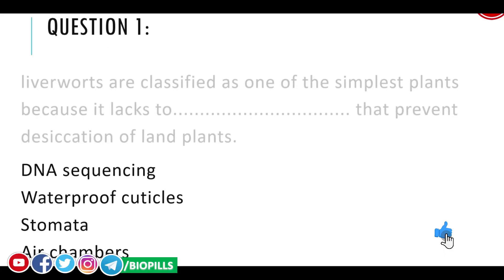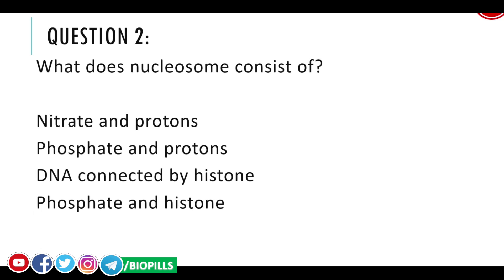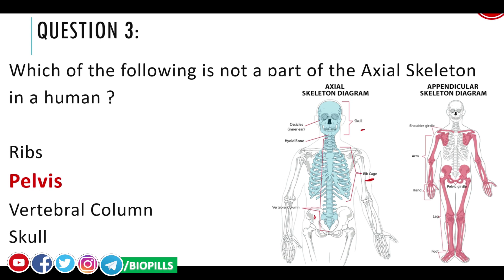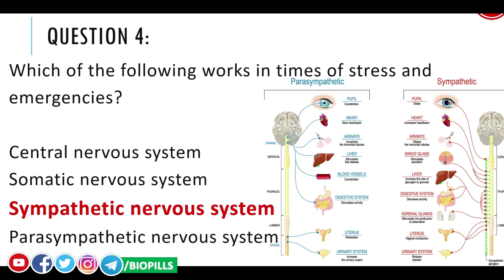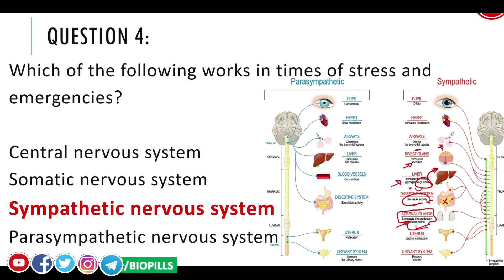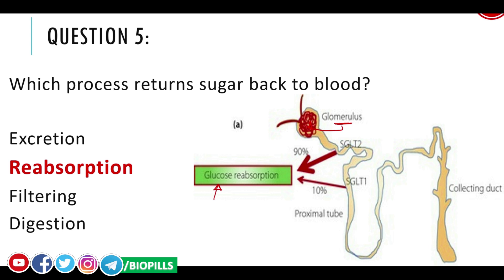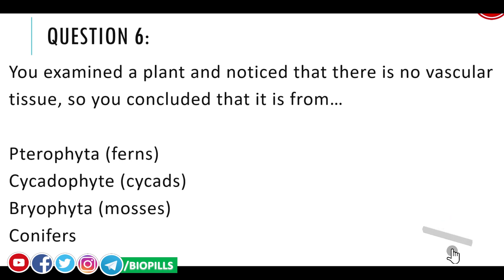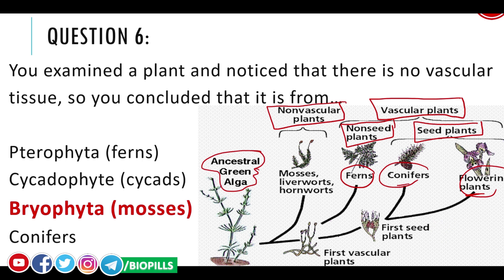SAAT: PRACTICE SECTION 1 [COLLECTION QUESTIONS & DETAILED EXPLANATIONS]